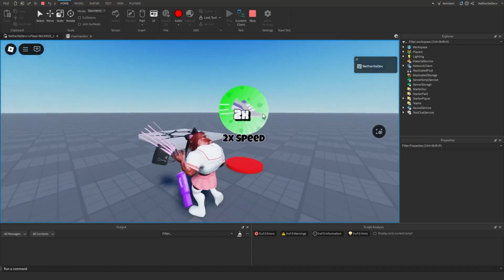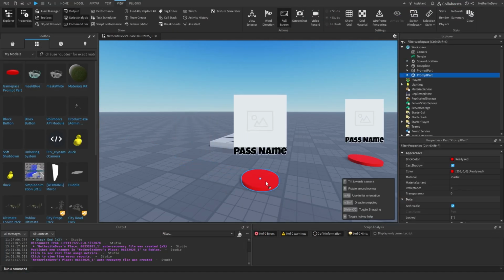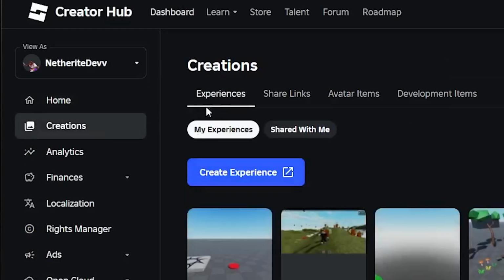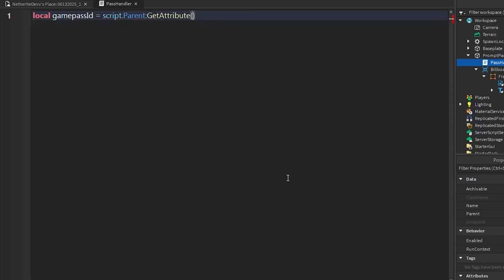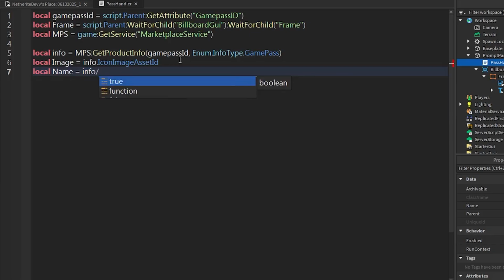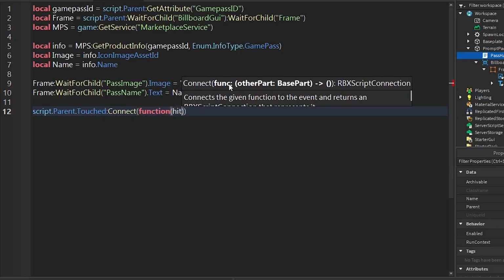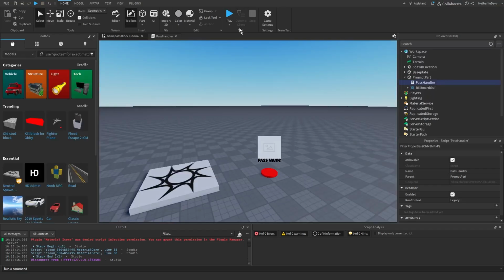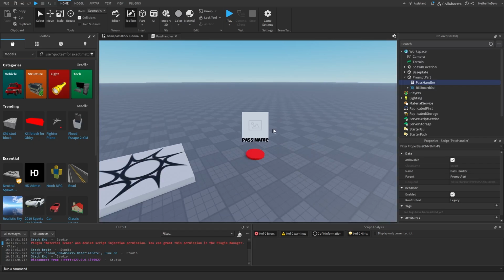How to Make a Customizable Gamepass Prompt in Roblox Studio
In todays video, I will teach you guys how to make a customizable gamepass prompt for your roblox games! These will automatically display a gamepass based on the gamepass ID and prompt the player to purchase it. It is easy to customize and change the gamepass, too!

❌ I do not give away scripts. To get access to tutorial code, consider becoming a channel member!
Time Stamps
▶ (0:00) Intro/Showcase
▶ (0:20) Promt Part Model
▶ (1:05) How to insert prompt part
▶ (1:23) Adding Attribute
▶ (2:01) Creating Gamepass
▶ (3:19) Getting Pass ID
▶ (3:42) Scripting
▶ (7:10) Testing/Showcase
▶ (8:18) Fixing Possible 3rd Party Sales Error
▶ (9:05) Outro
Social Media

None (: